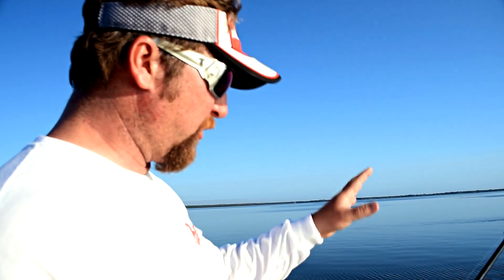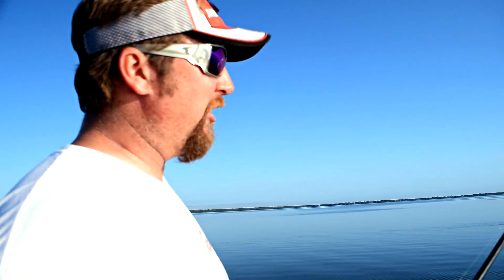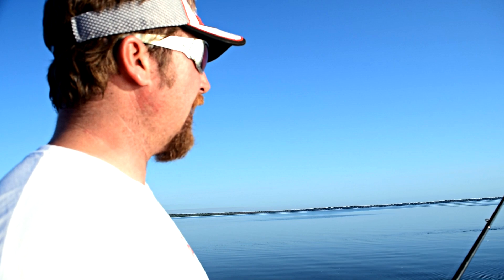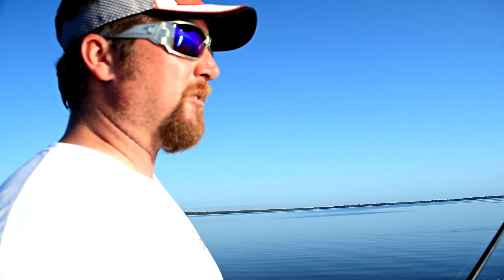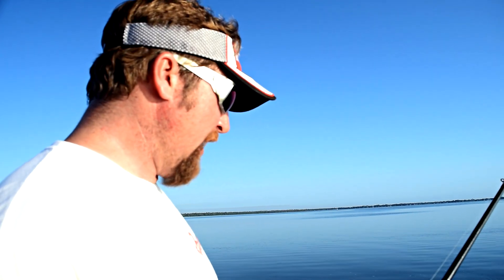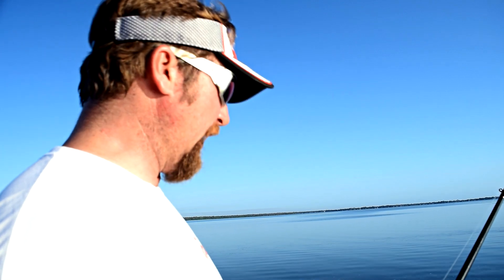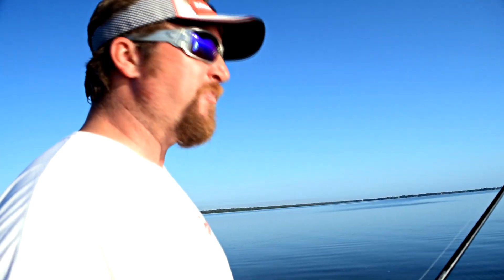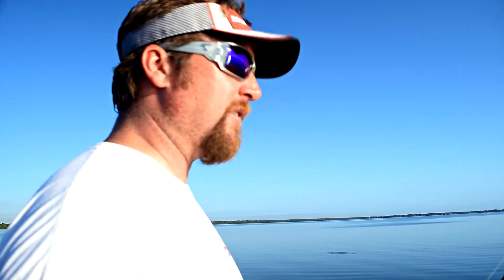Offshore Big EZ Swimbaiting for Bass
Swimbaits catch some big bass and can be a perfect more subtle approach to ledge fish that are eating moving baits but not willing to commit to hard baits like crankbaits and spoons.  Here's the exact setup for tossing Gambler Big EZ swimbaits on ledges adn offshore to tap into schools of bass.